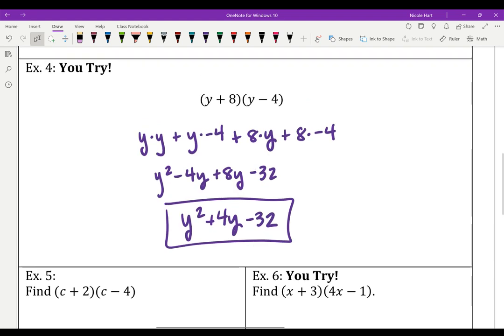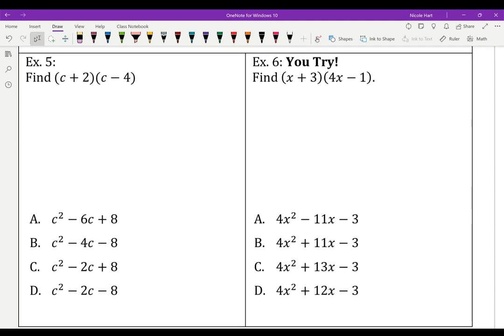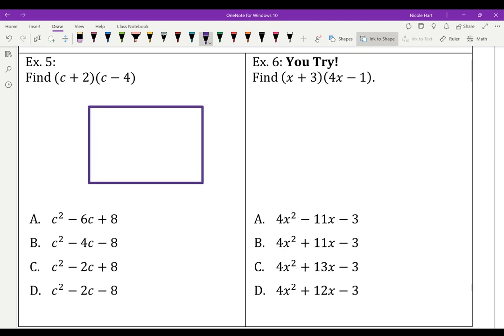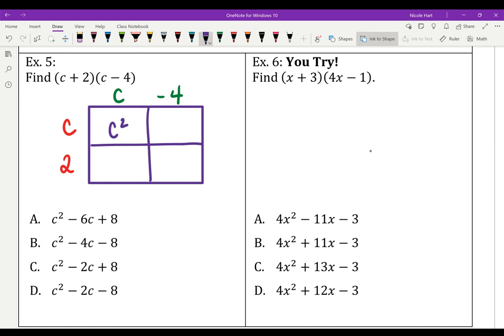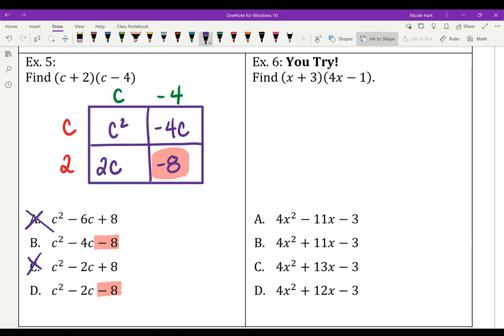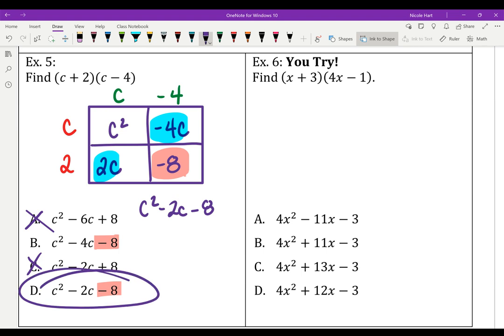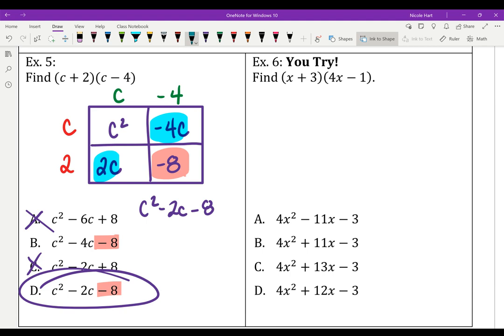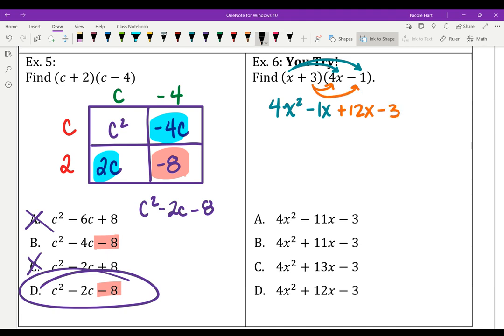6.3 Day 1: Multiplying Polynomials Pt 3